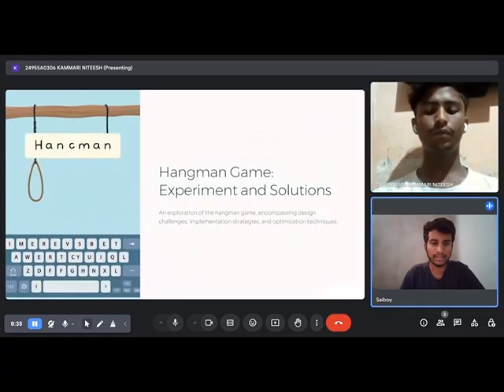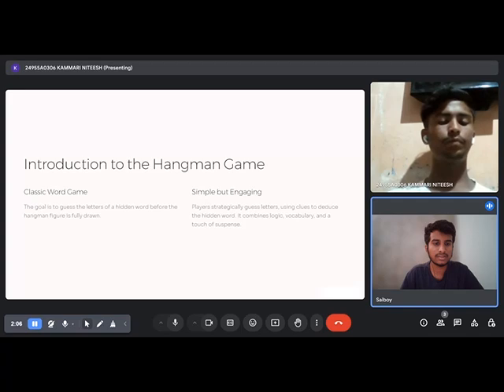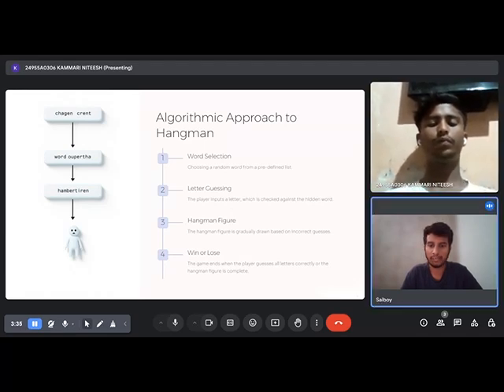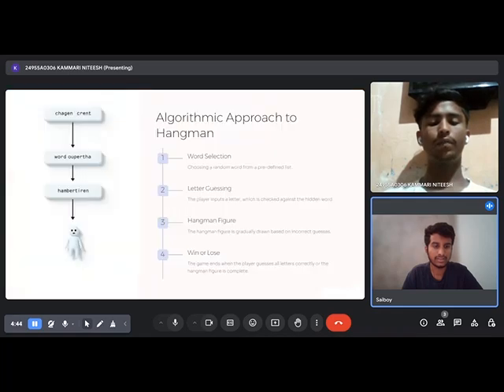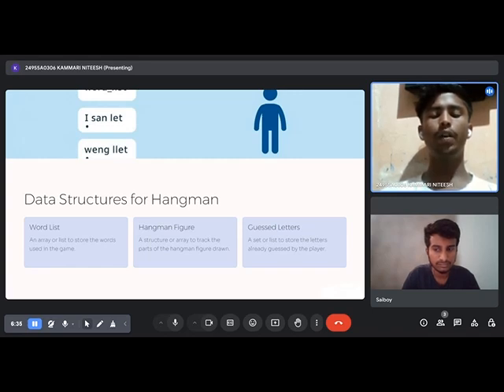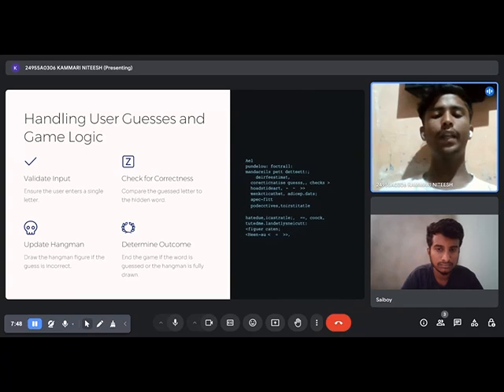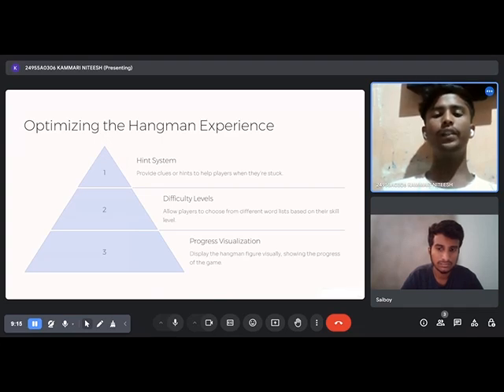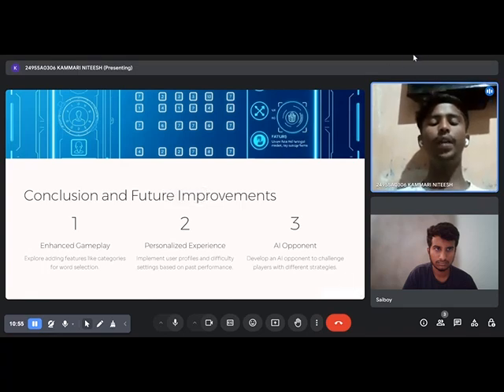DATA STRUCTURE (CONCEPT VIDEO)